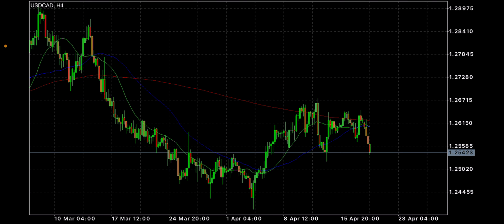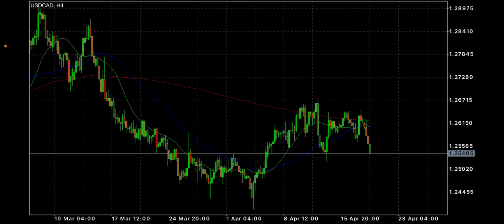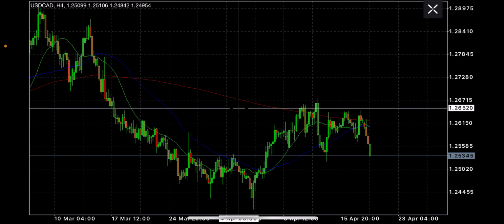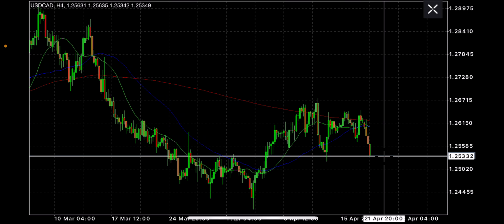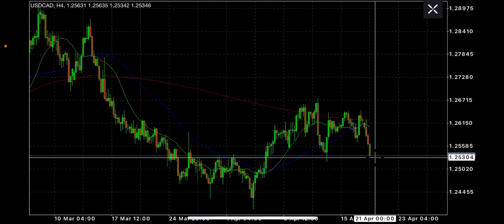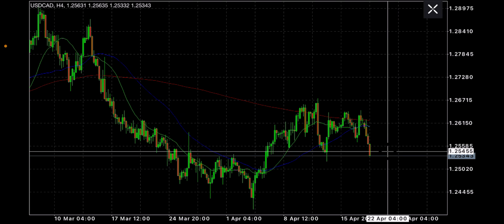Forex USDCAD Market Analysis for 4/20/2022